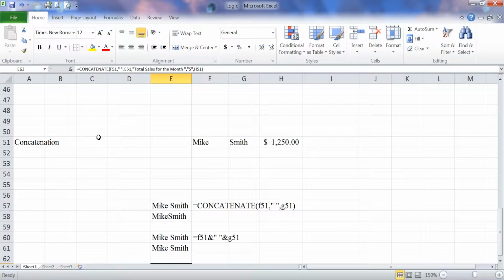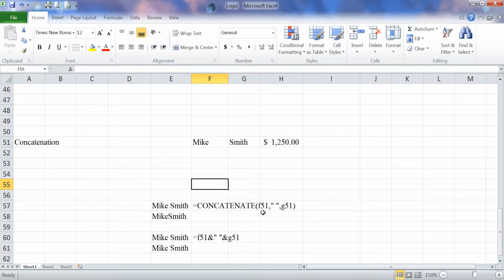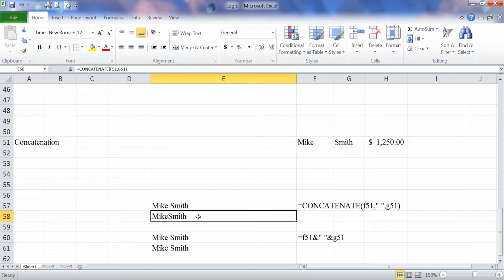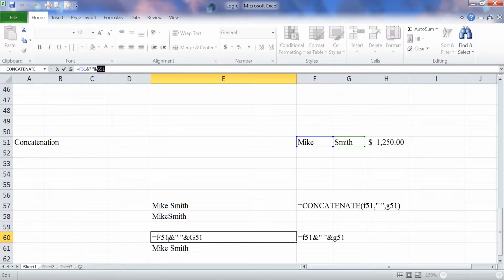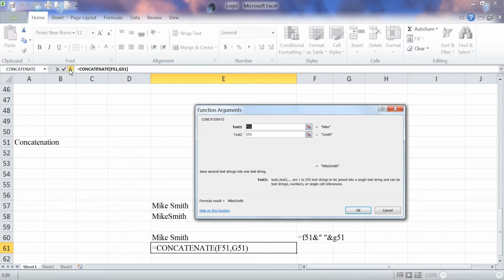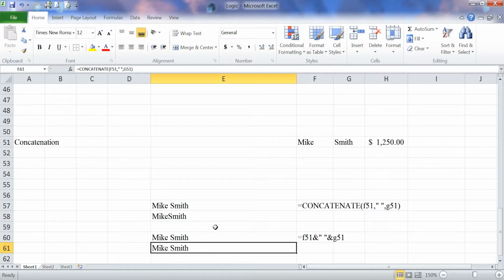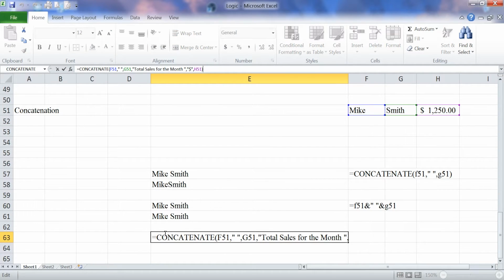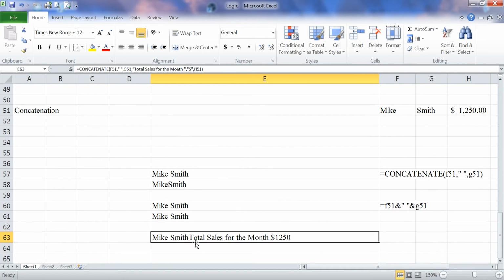Concatenation - Intermediate Spreadsheet Tutorial 9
In this segment we will talk about Concatenation.